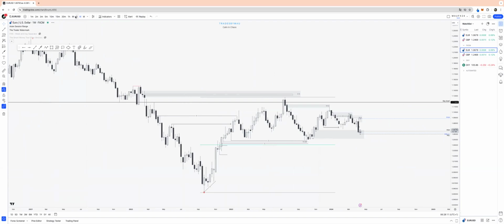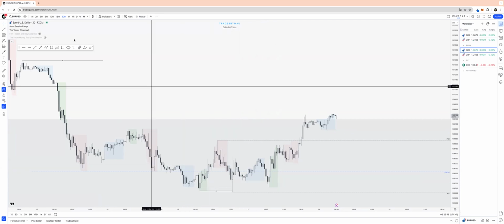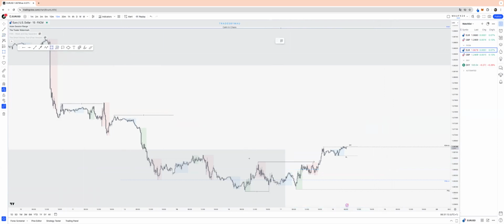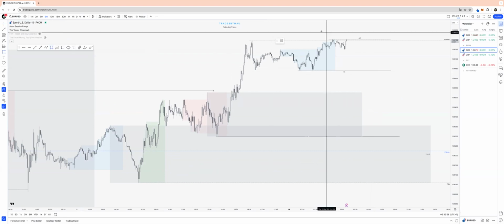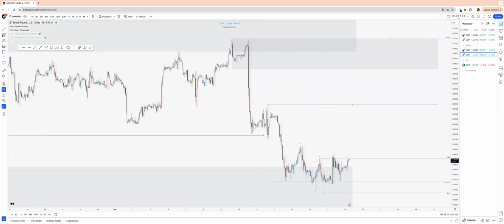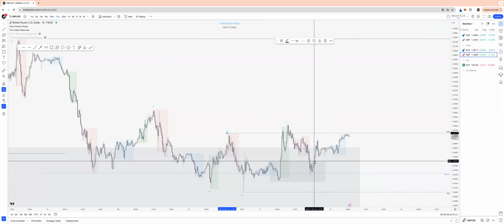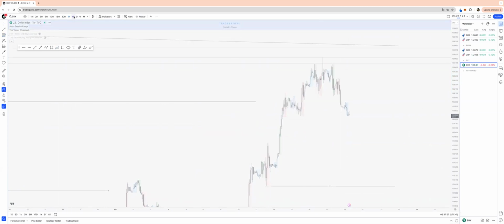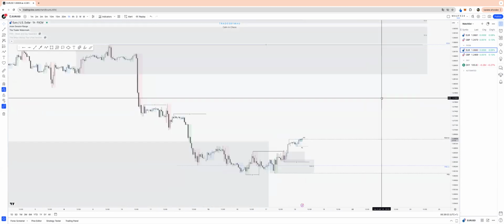Pre-Market #114 EURUSD + GBPUSD 18-4-24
What I spoke about earlier this week has played out nicely. Both pairs showed their bullish intend. Now we can look for a retracement into HTF premium areas